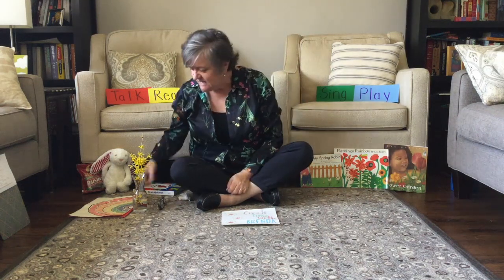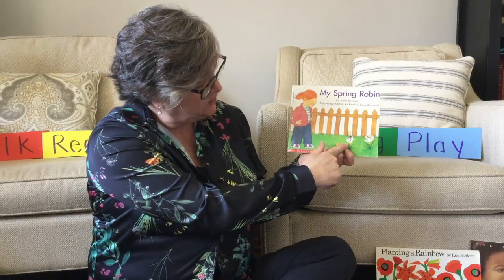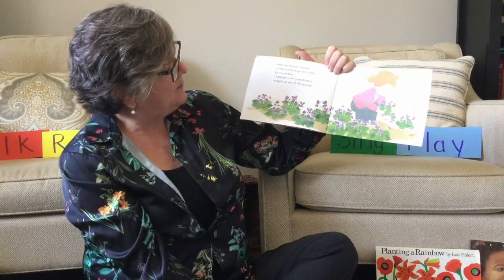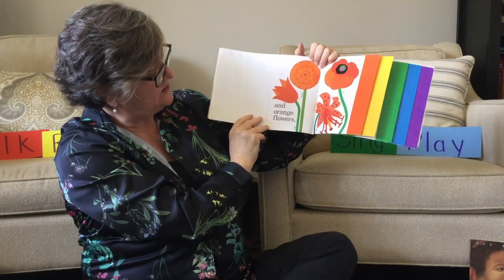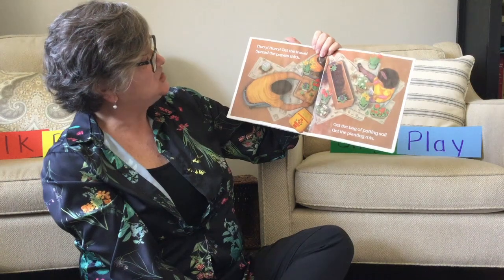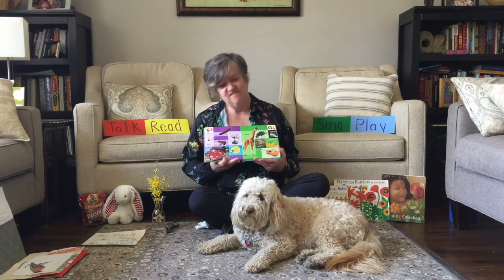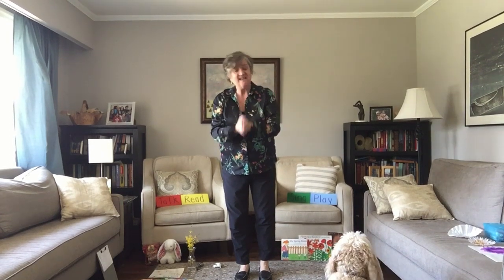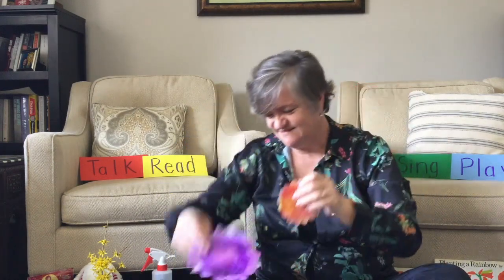Circle Time with Brenda Week #3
Join Brenda (and sweet Winnie!) in another circle time. This week's theme is sure to be a crowd favourite...flowers!  Action Read's Early Start Family Literacy Program is generously supported by the United Way of Guelph, Wellington, Dufferin, as well as The City of Guelph.